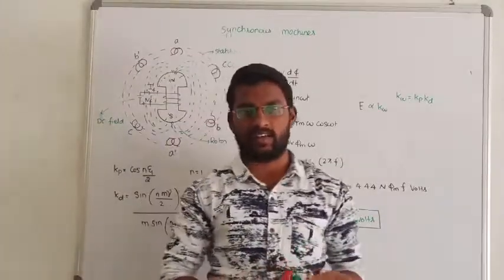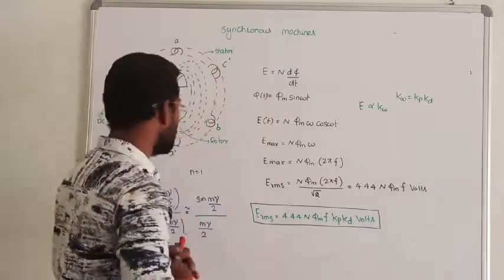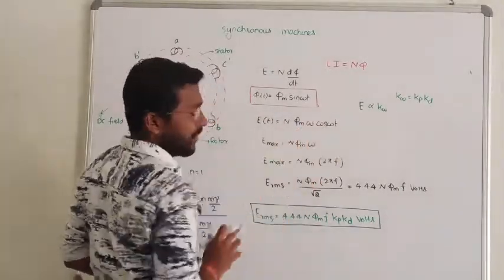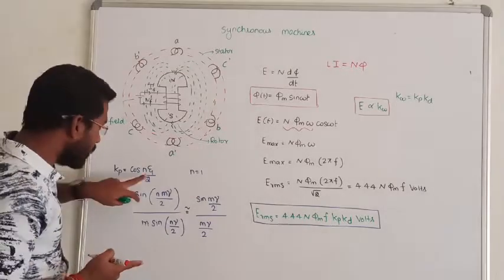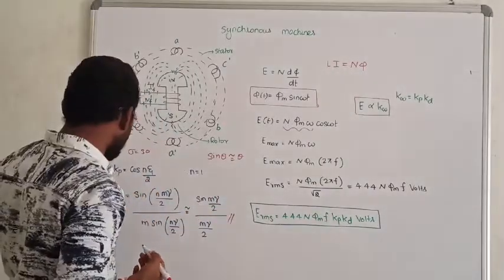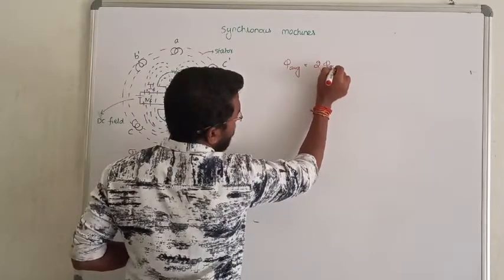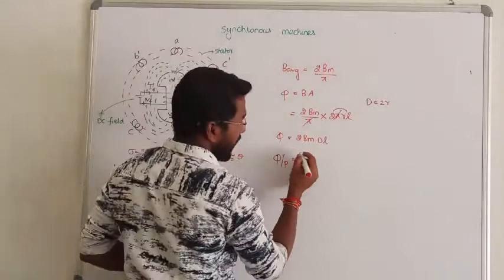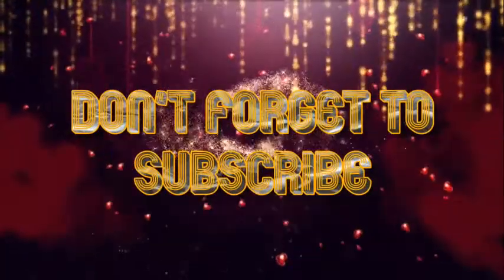15. EMF EQUATION I EE I SYNCHRONOUS MACHINES IN TAMIL